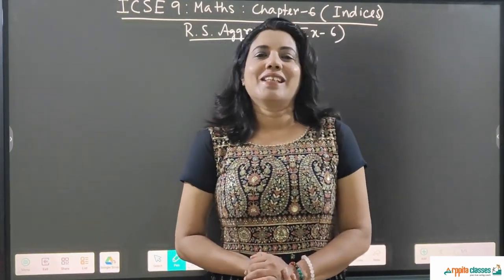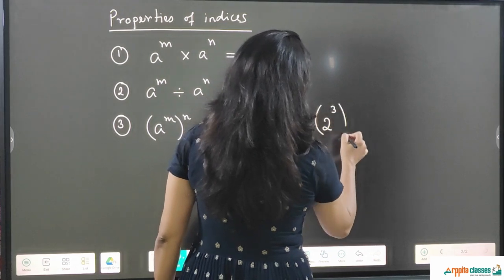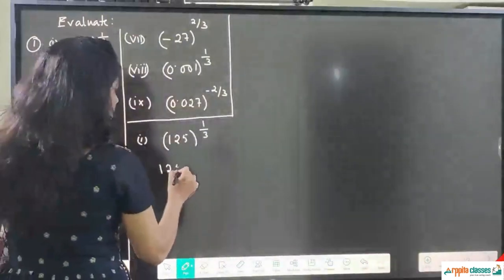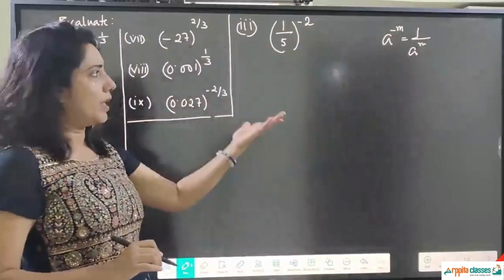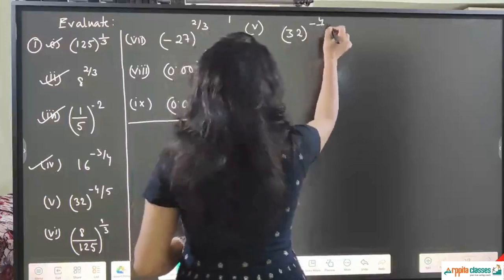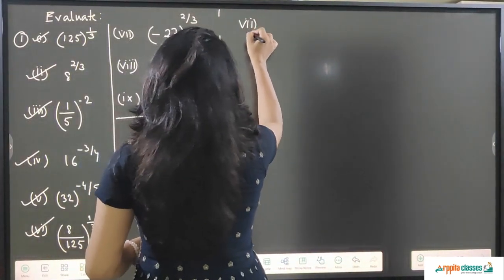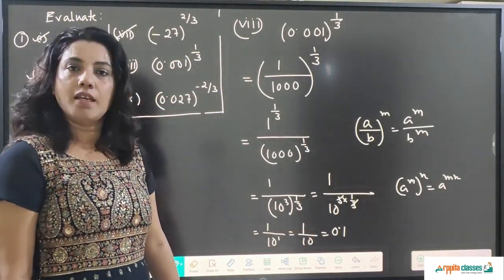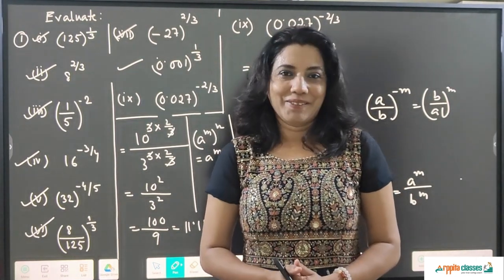class 9th math chapter 6 indices | class 9 icse indices solution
In this video ,  sums from indices are solved from Rs Aggarwal .

Chapter 6 indices
class 9th math chapter 6 indices
icse class 9 maths
indices class 9 icse
class 9 icse indices solution
laws of exponents class 9 ncert